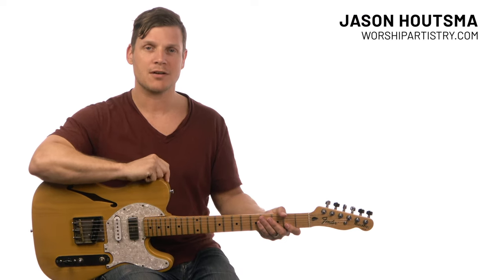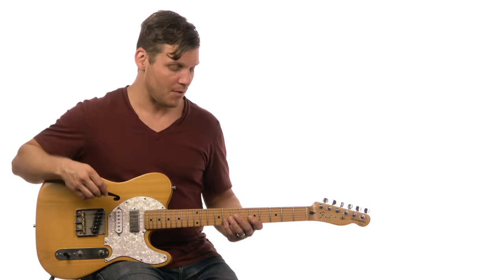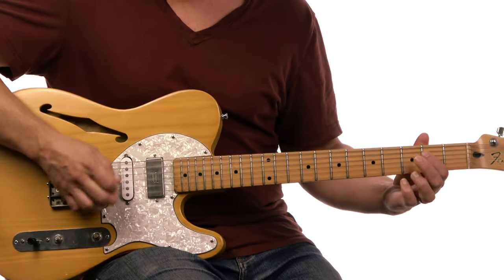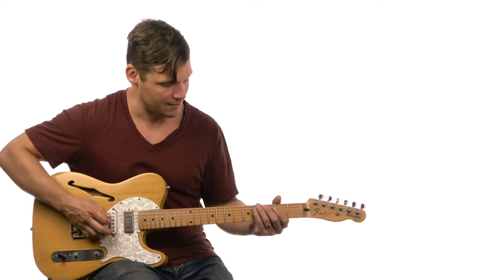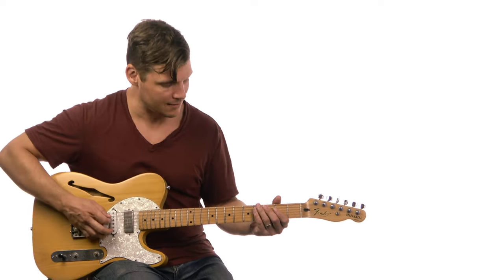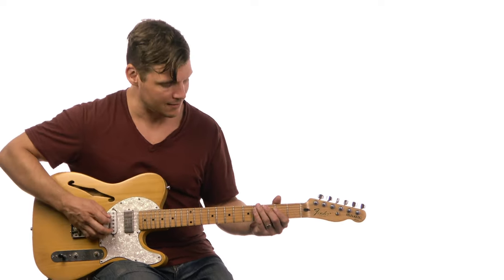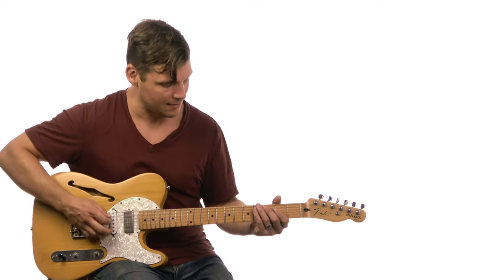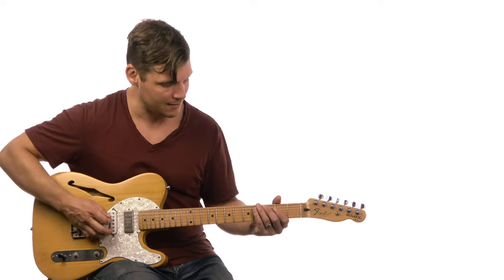Always - Chris Tomlin // Electric guitar tutorial feat. Jason Houtsma (Worship Artistry)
Join Worship Artistry to learn hundreds of songs on multiple instruments

In this video Jason Houtsma of Worship Artistry teaches how to play Always by Chris Tomlin on electric guitar. This is in the original key of C.

Table of contents:
00:00 - Introduction
00:52 - Song info
01:22 - Opening riff
03:27 - 1st Verse
04:59 - 1st Chorus
08:43 - 2nd Verse
10:38 - 2nd Chorus
14:41 - Bridge
17:23 - Final chorus
19:38 - Full song play through
23:21 - Outro

Lenses:
For the Blackmagic Pocket 4k:

Lighting:
The Sun :)